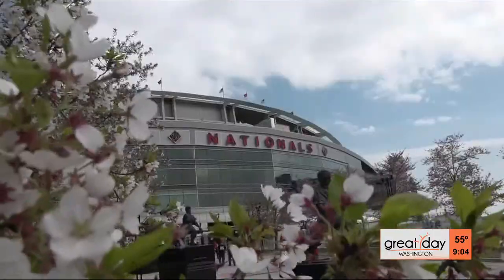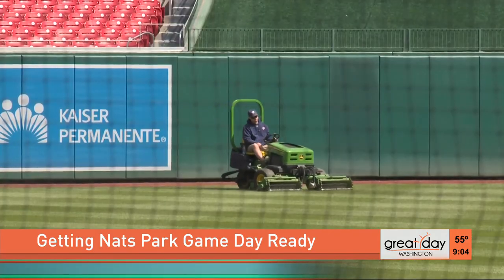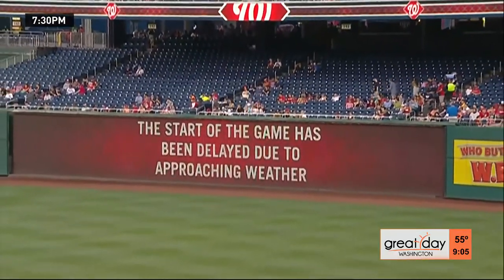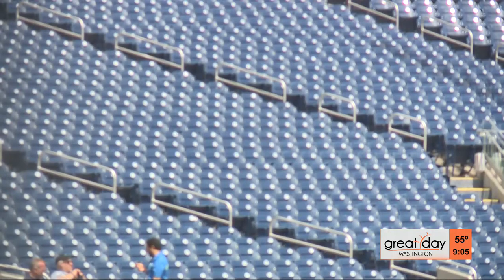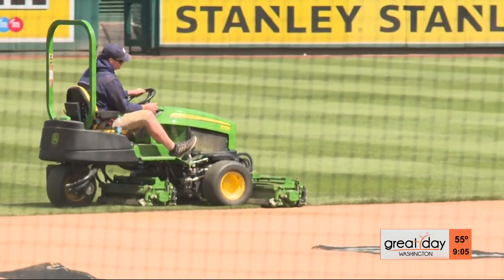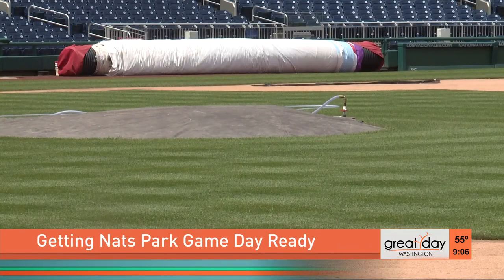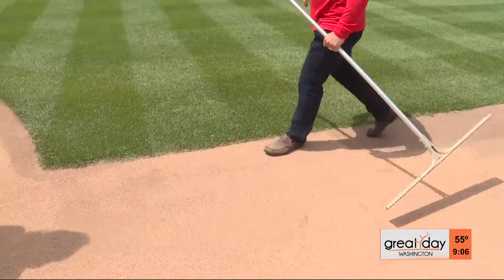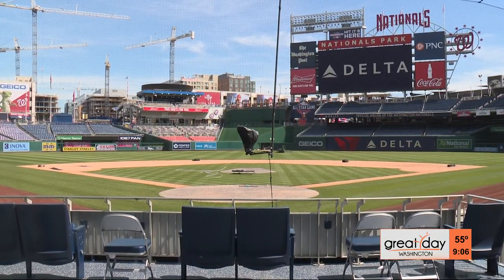Behind the Scenes at Nats Park